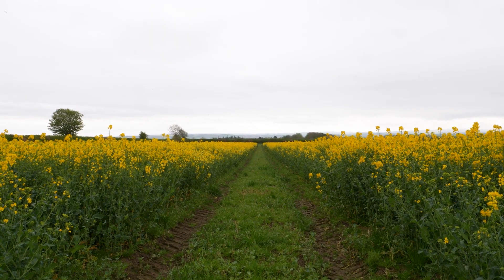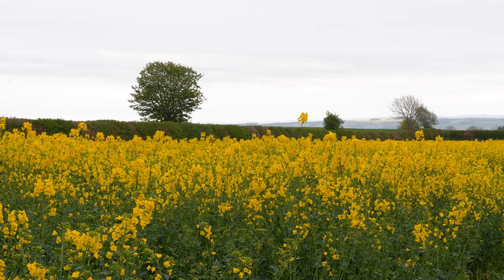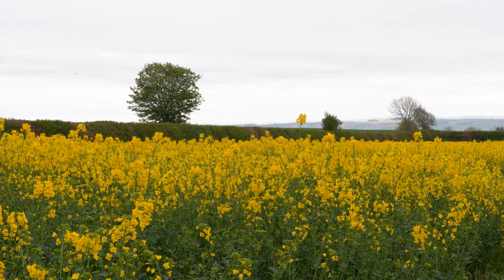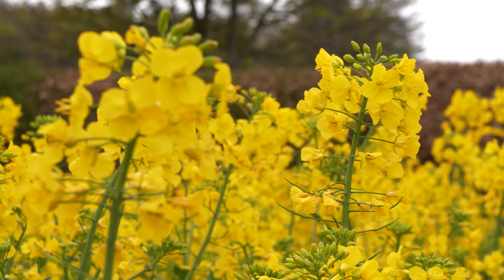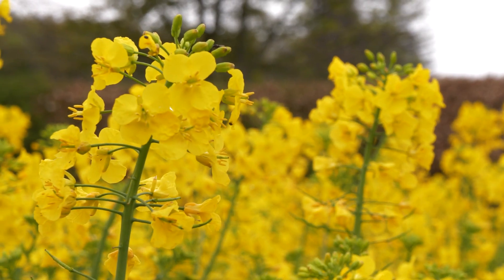Crop Update for Scotland's Farmers - 8th May 2024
In this crop update, Fiona Burnett gives advice on how to best manage crops after a difficult crop season, particularly around management of winter barley, oilseed rape, spring barley and potatoes.